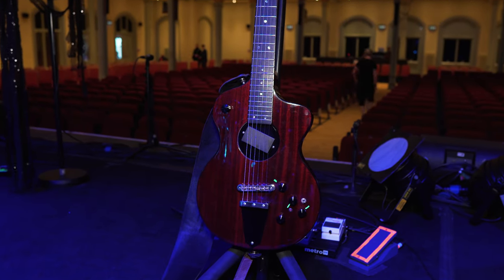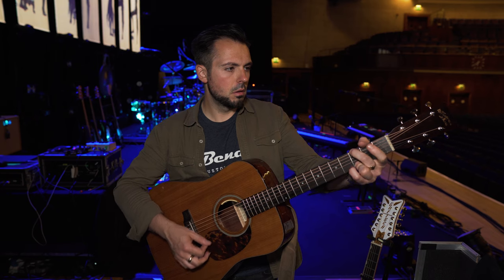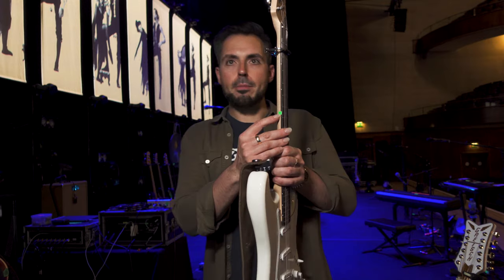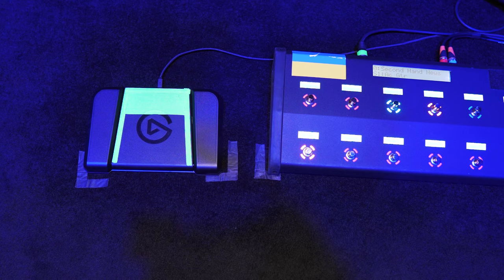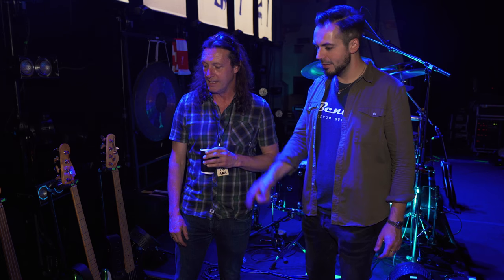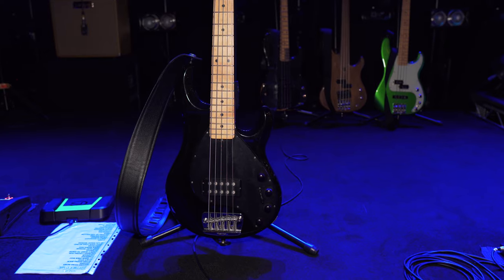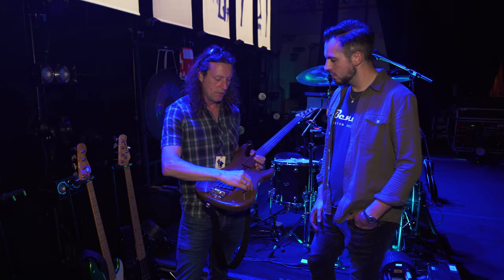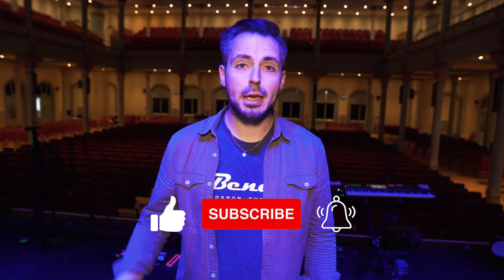Rig Tour: Scott Poley & Wayne Banks | Rumours Of Fleetwood Mac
Rumours Of Fleetwood Mac 2022 Rig Tour

0:00 - Intro
0:15 - Scott's Guitars
9:50 - DI Rig
12:49 - Peter Green era amp rig
15:52 - Wayne Banks Intro
16:27 - Wayne's Basses
27:28 - Wayne's Bass Rig